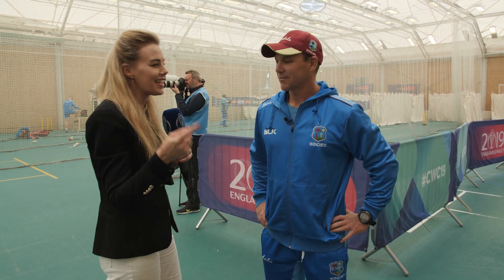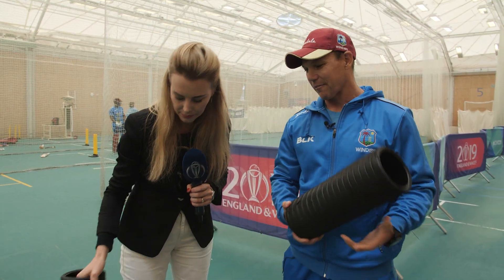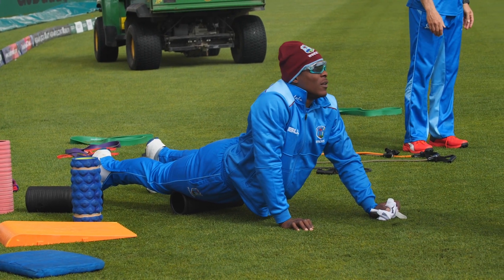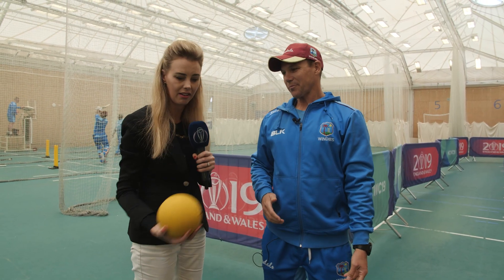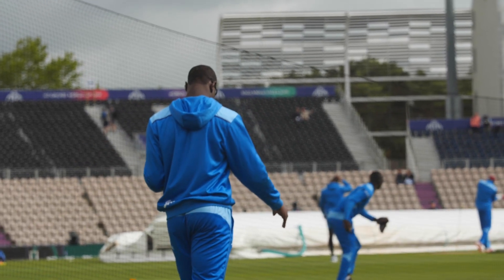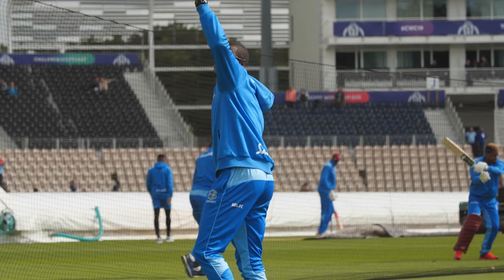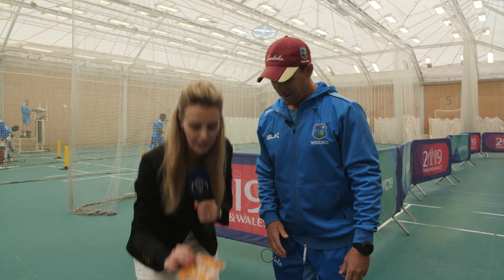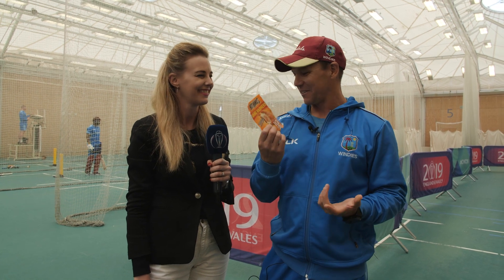Cricket World Cup 2019 - WHAT'S IN MY BAG?